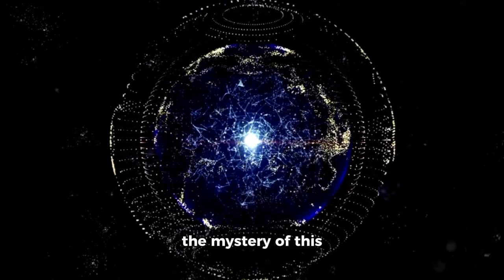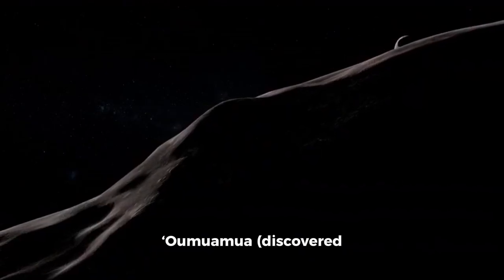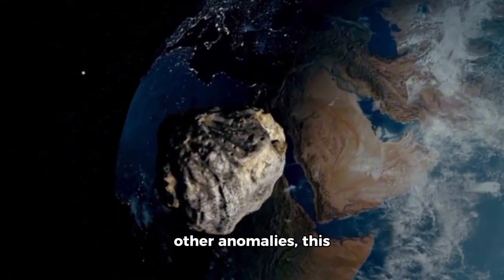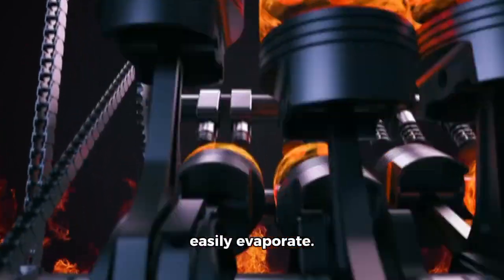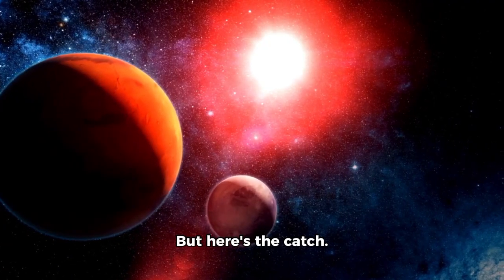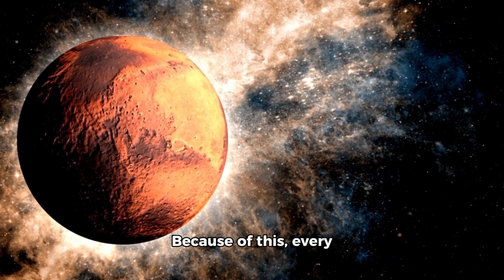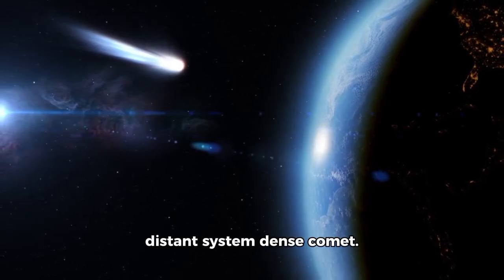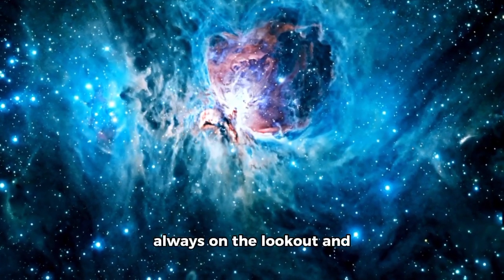33 BILLION TONS — How Can 3I/ATLAS Be This Heavy?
How can something so small… be so massive? 🪐 The interstellar object 3I/ATLAS has been estimated at a mind-bending 33 billion tons — but how could that be possible? Dive into the mysteries of its composition, density, and origins beyond our solar system. Could we be looking at something more than just a rock — perhaps a fragment of a shattered exoplanet, or even a comet of impossible density? Let’s explore how 3I/ATLAS challenges everything we think we know about interstellar visitors.